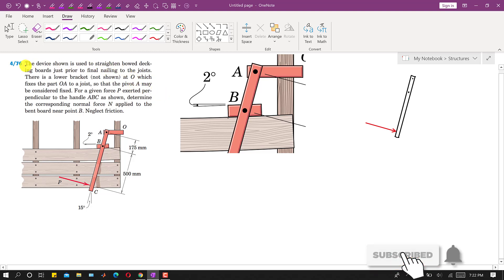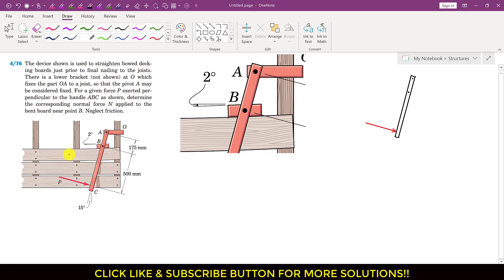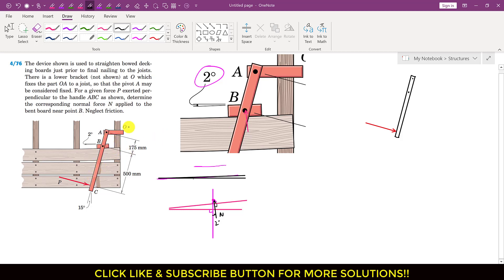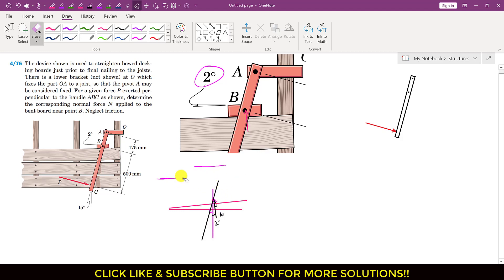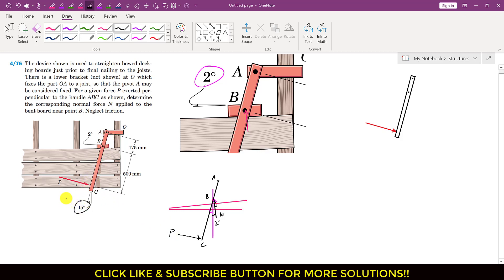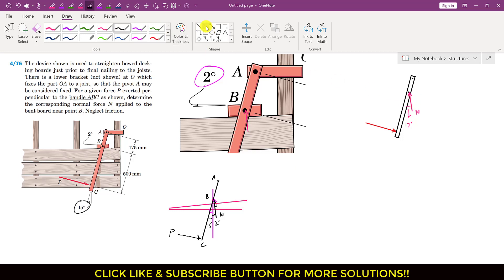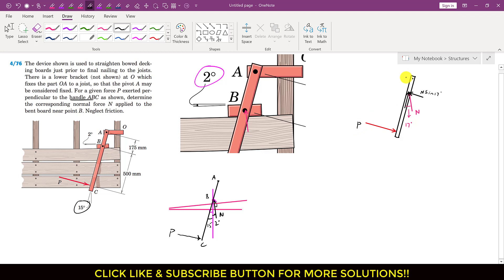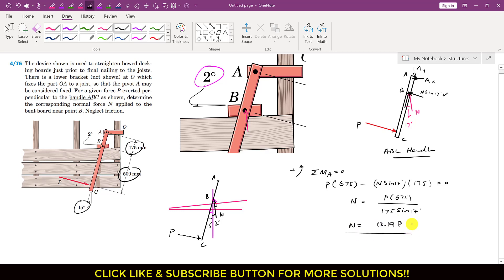Determine the normal force N applied to the bent board. Frames and Machines | Engineers Academy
4/76 The device shown is used to straighten bowed decking boards just prior to final nailing to the joists. There is a lower bracket (not shown) at O which fixes the part OA to a joist, so that the pivot A may be considered fixed. For a given force P exerted perpendicular to the handle ABC as shown, determine the corresponding normal force N applied to the bent board near point B. Neglect friction.